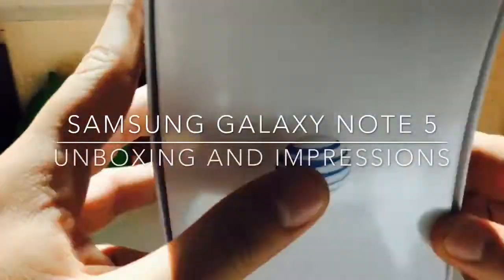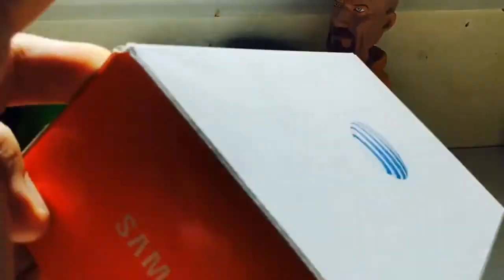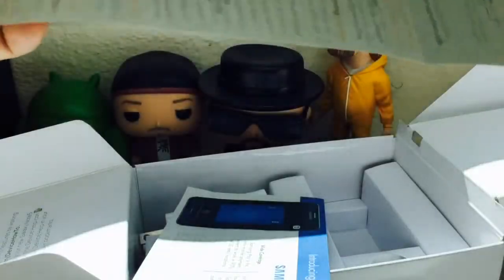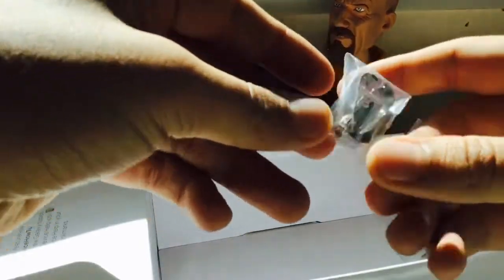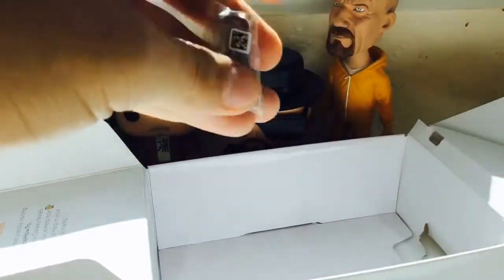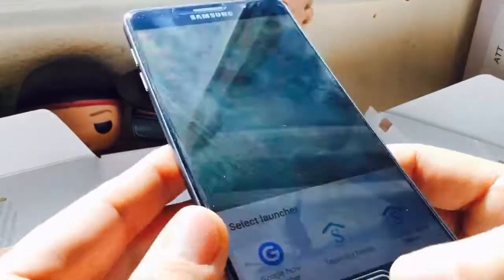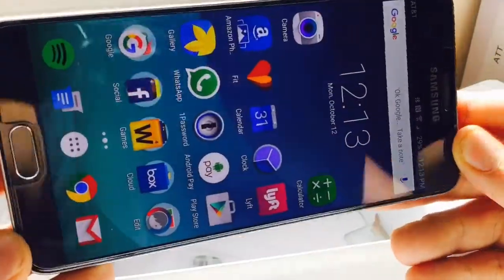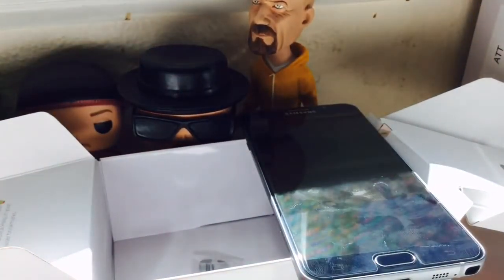Note 5: Unboxing and First Impressions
Android Master back again with another video. This time unboxing the Note 5.